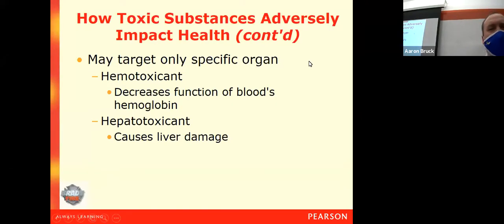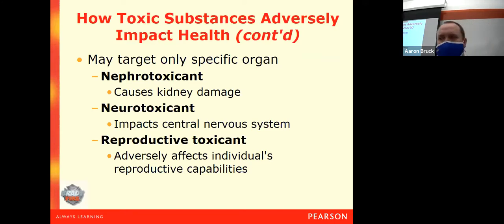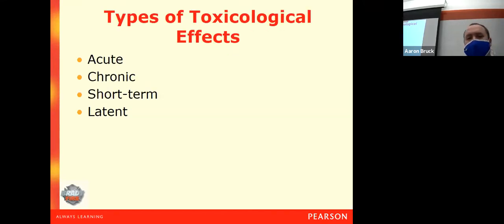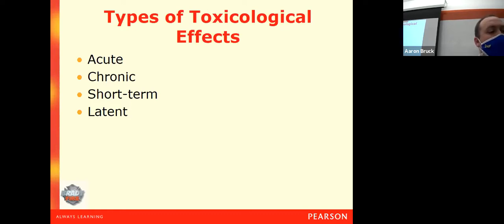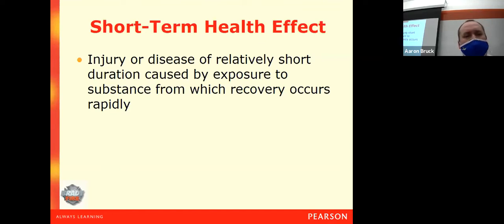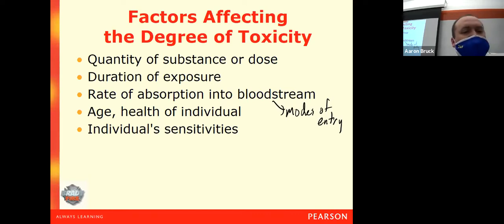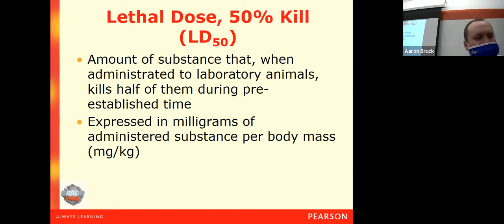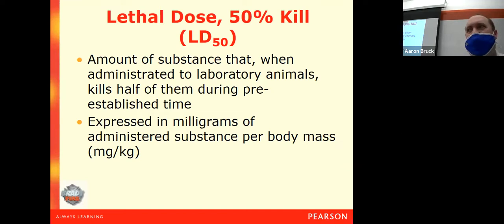Lecture #30 - Toxic Substances (Effects and Limits)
In this video, we go through the different types of toxic effects by defining terms related to specific parts of the body as well as systemic effects.  We also work on the differences between acute, chronic, latent, and short term toxic effects and how those terms are sometimes used incorrectly in popular society.  We end by looking at limit values - definitions of how much toxin you can be exposed to in a given amount of time (and environment) without health effects.  Terms defined: LD50, LC50, Threshold Limit Value, Permissible Exposure Limit, Short Term Exposure limit, Immediate Danger to Life and Health limit.